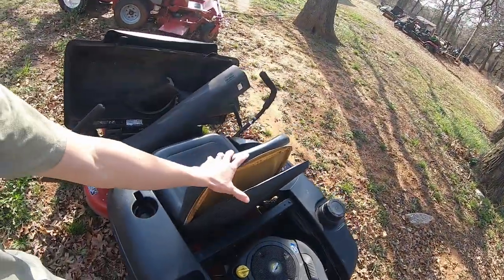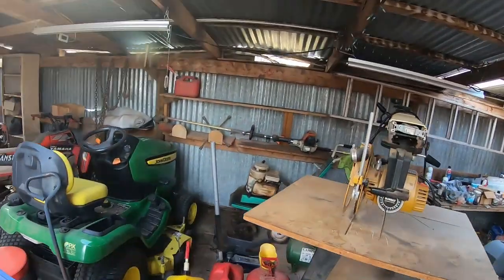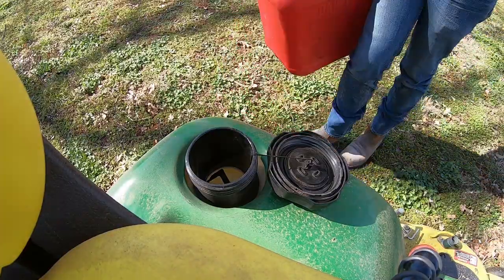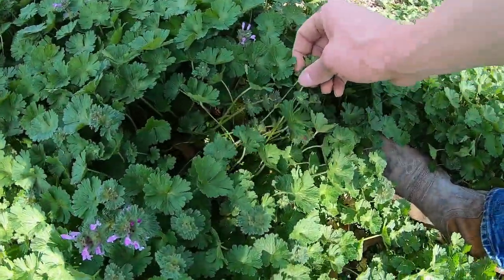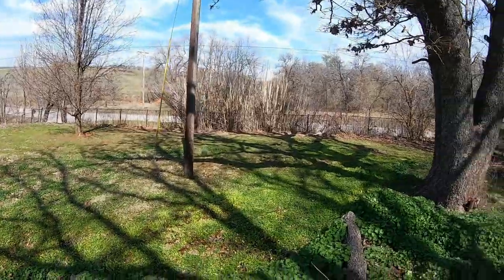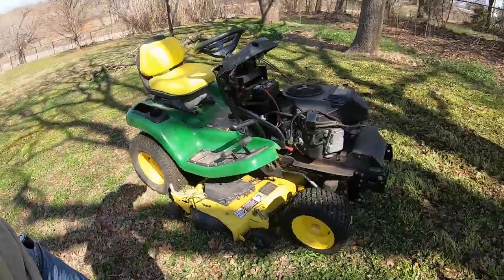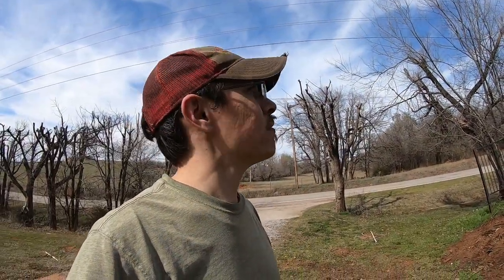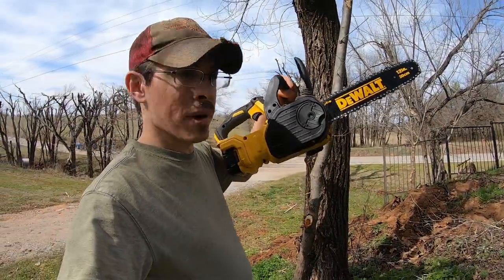John Deere X320 Lawn and Garden Work | First Mowing of the Year! | Garage Story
Spring is here!! It's time to get the yard cleaned up and ready for mowing this year! Come along for a Saturday day in the life as I put my John Deere X320 to good use with the first mowing of the season! While we're at it, I'll see if I can haul all the loose sticks and branches out to the burn pile as well.

Welcome to Garage Story!
I'm in the business of hunting up old lawn mowers and other small machines, and either parting them out, or fixing them up and selling them for profit. Come along for the ride with my weekly vlogs, and how-to videos.